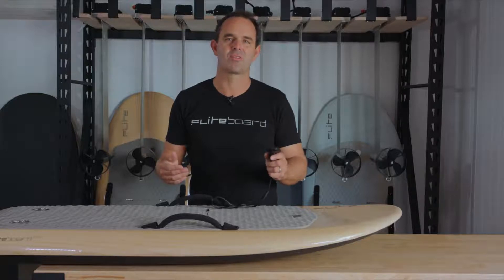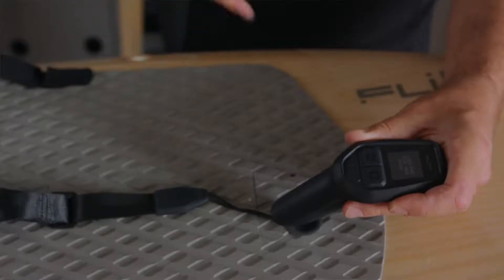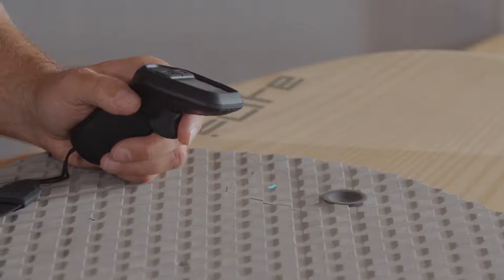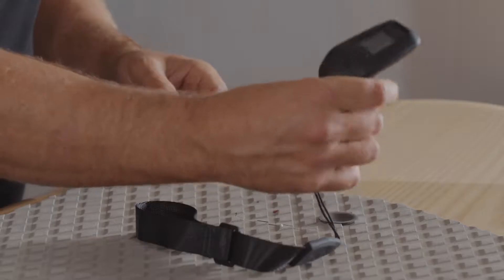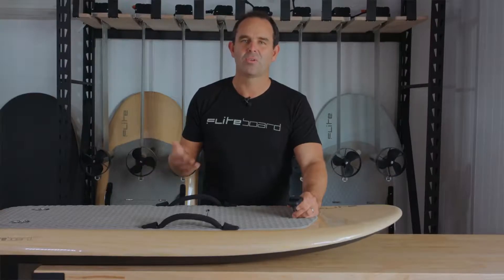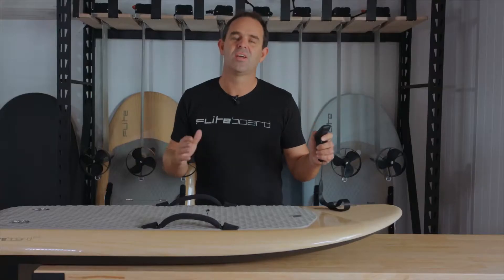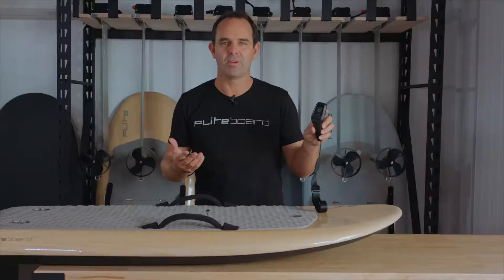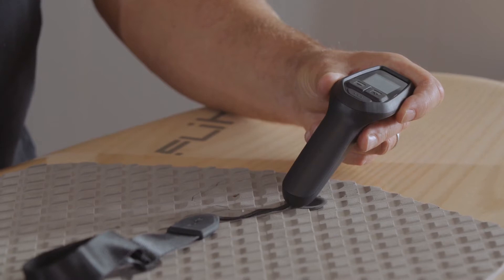How-to Pair & arm Flite controller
How to pair your Flite controller to Fliteboard - Series 1